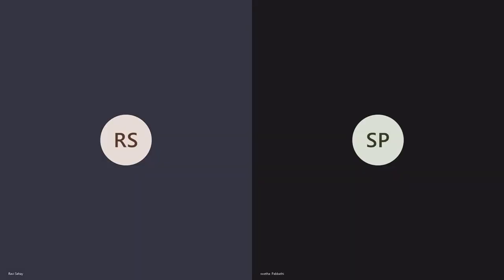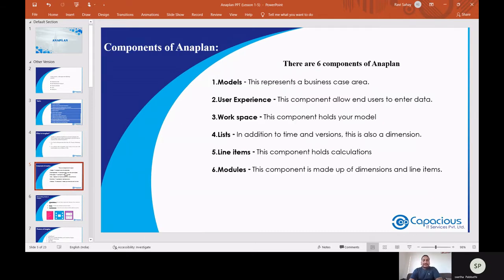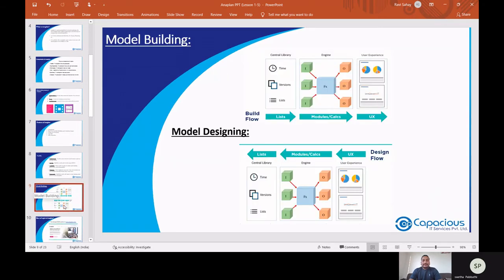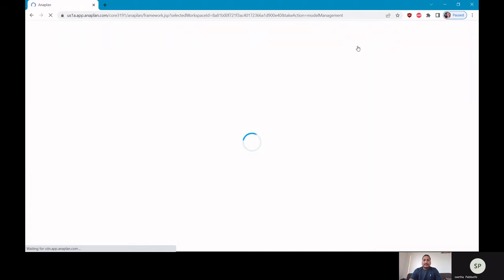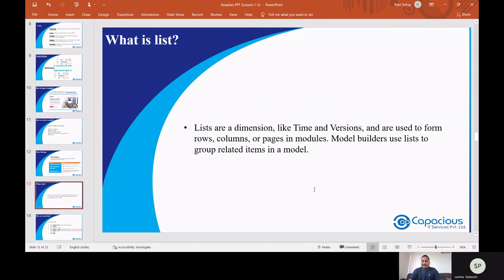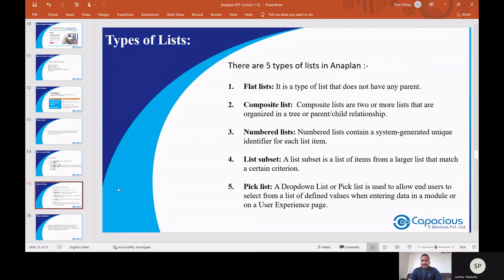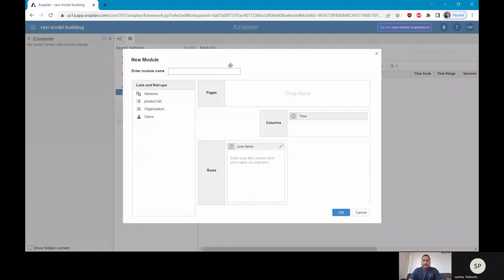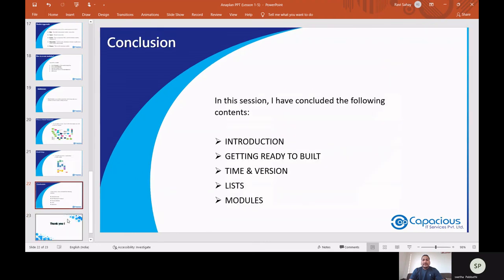Workspace (1to5)lessons Anaplan Ravi sahay